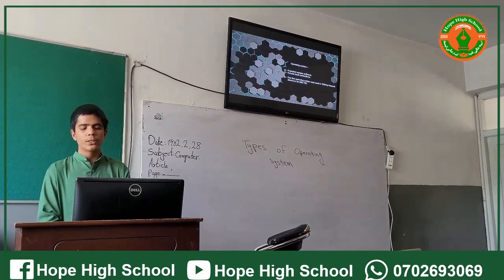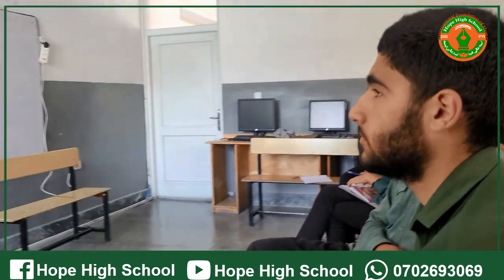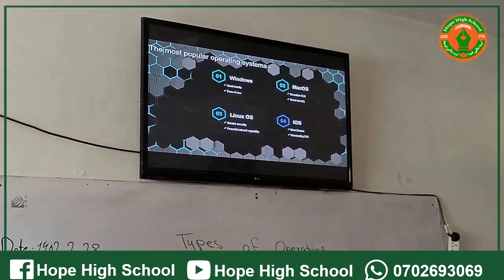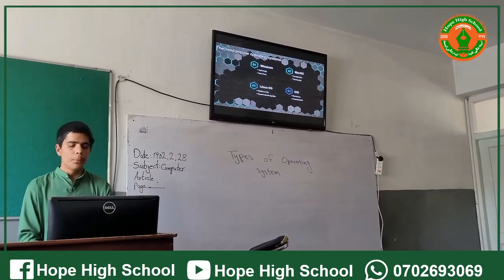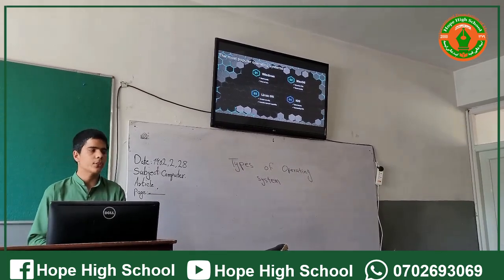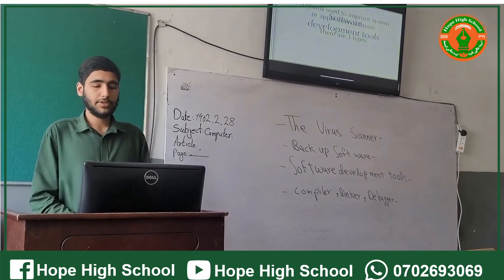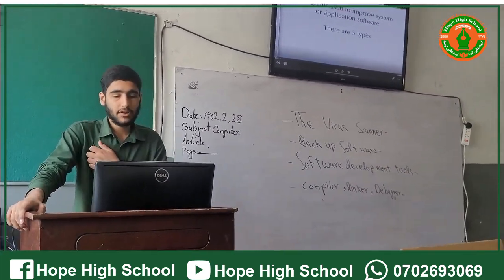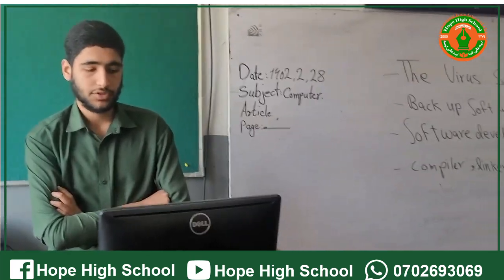What is operating system, types of operating system and utility programs| by M. YASAR & KHALIDRAHMAN